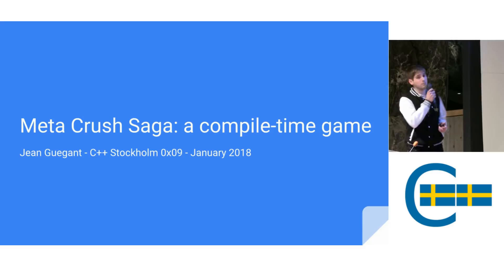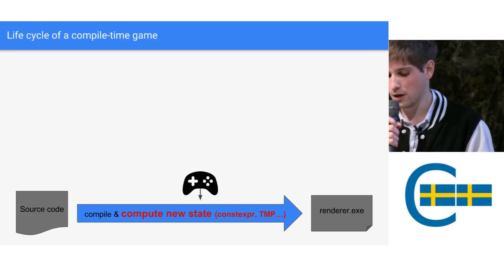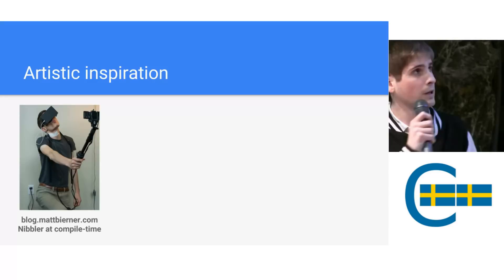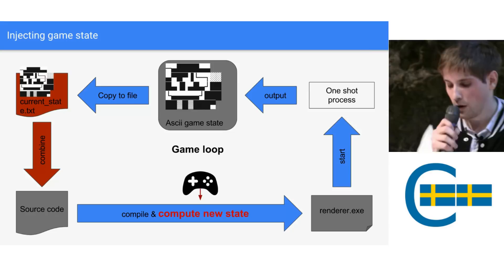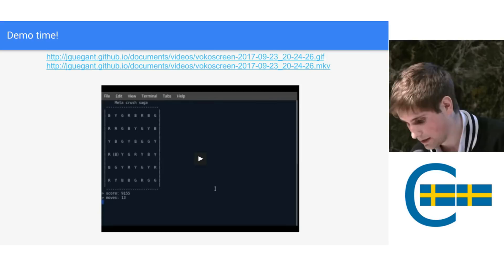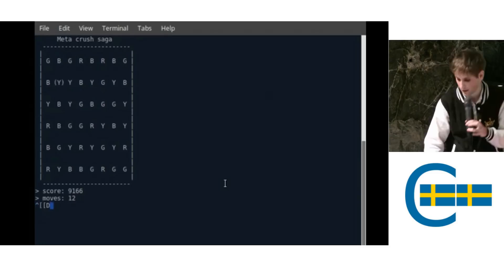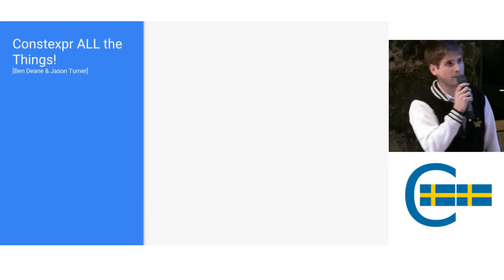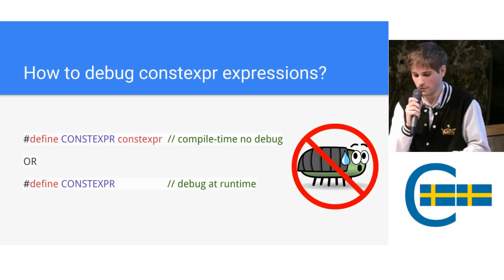Jean Guegant - Meta Crush Saga: a C++17 compile-time game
Meta Crush Saga is a game pet project made to explore the new metaprogramming features available (if-constexpr, constexpr lambdas...) in C++17 in a fun way. This match-three game has the nice property to run its main loop solely during compile-time and therefore being blazing fast at run-time. It also proves how far C++ has push the technical boundaries of compile-time computations. Jean explain his discoveries, tips and hacks, from that project.

Jean has a keen interest for C++, game-programming and networking. He also always appreciates reading a nice piece of template metaprogramming poetry.

Recorded at Atlas Copco, Thursday, January 25, 2018.
SwedenCpp, Stockholm 0x09.